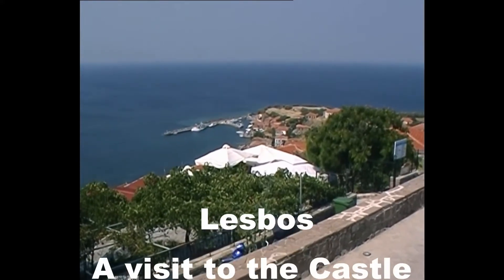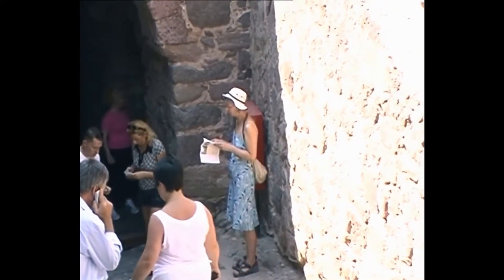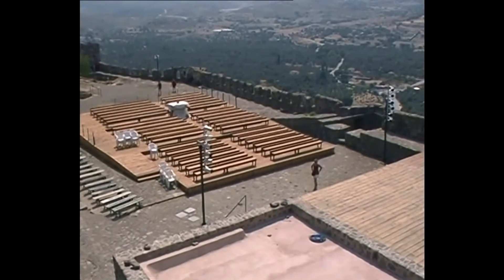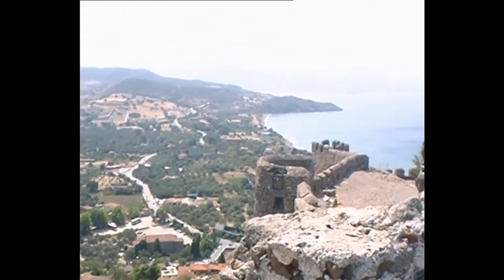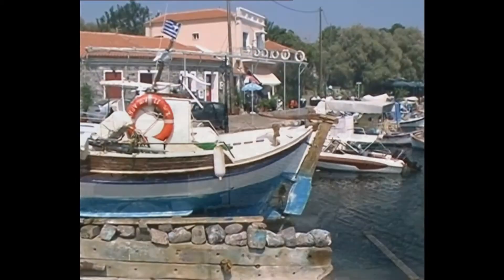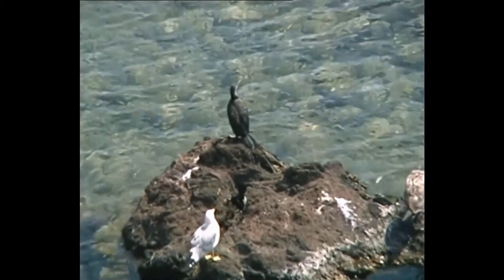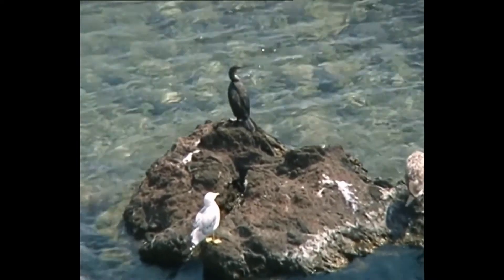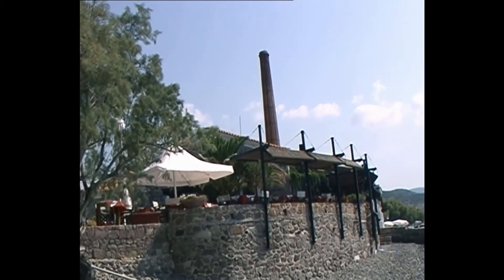Lesbos - Molivos Greece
A look round the Castle and port